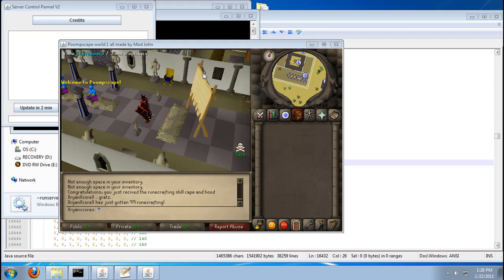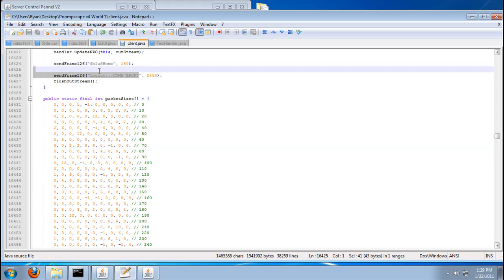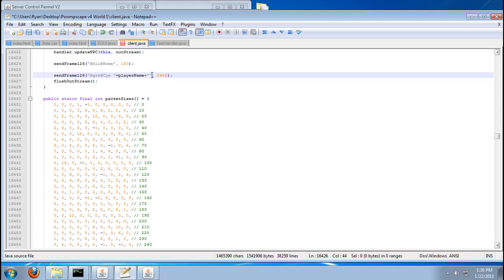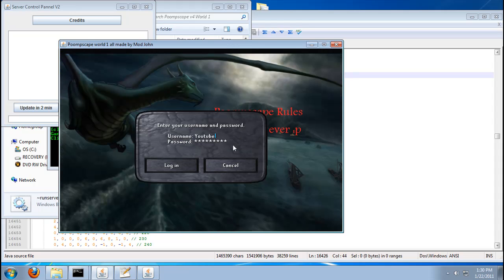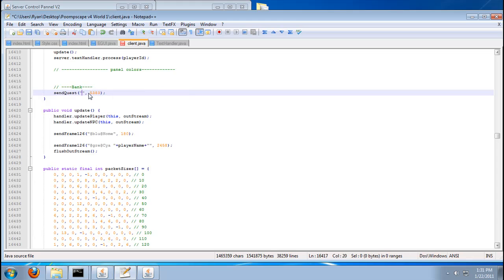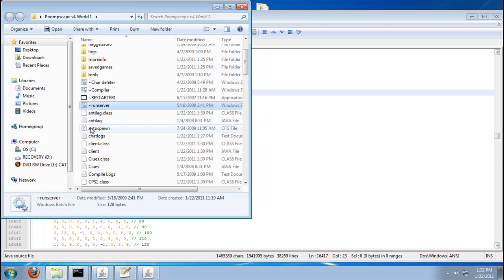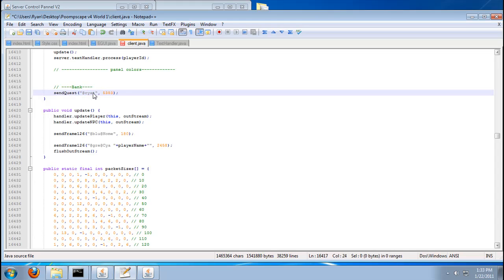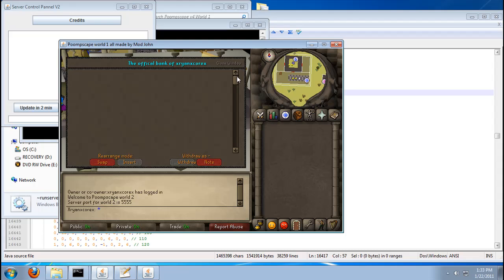Runescape Private Server: How to change the logout button text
This video tutorial will show you how to edit the logout button message on your rsps